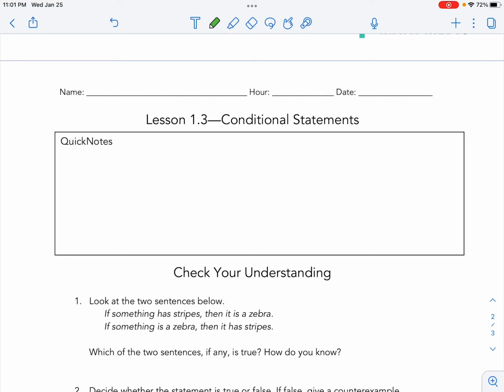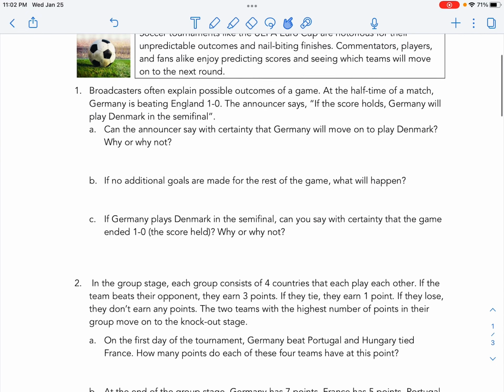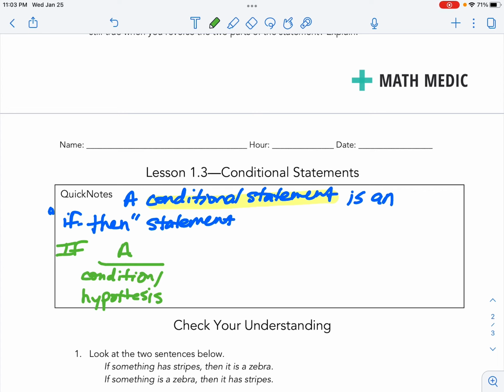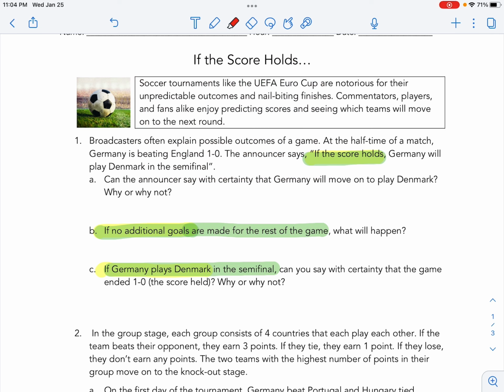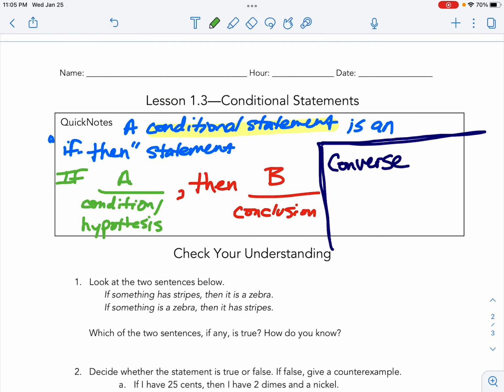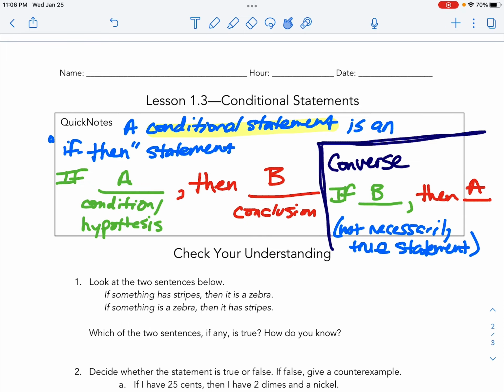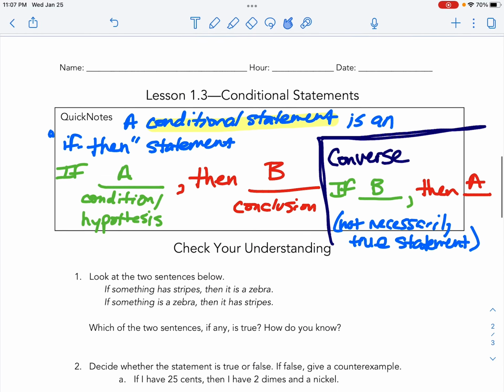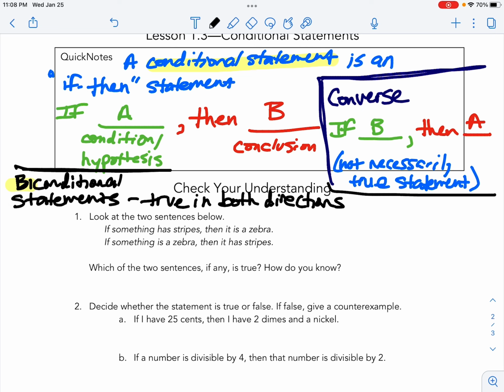Geo 1.3 Conditional Statements